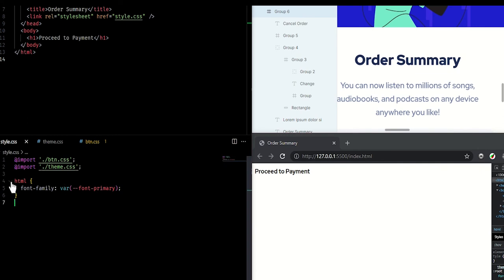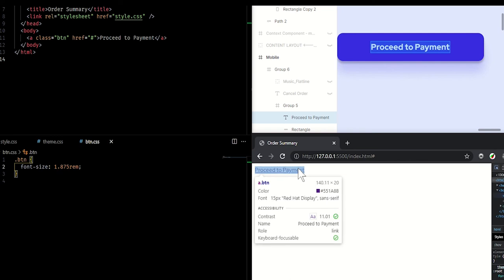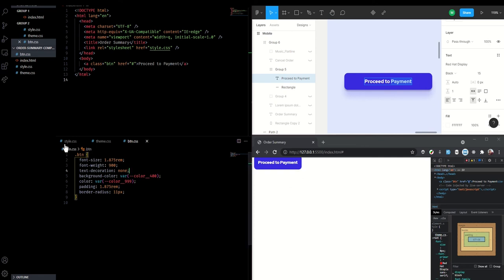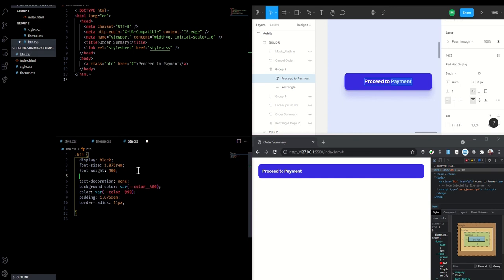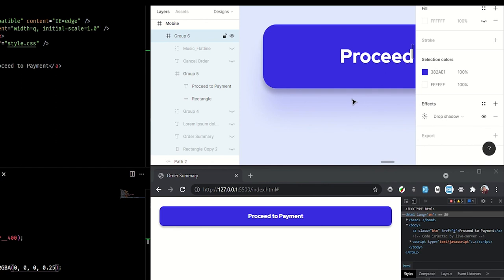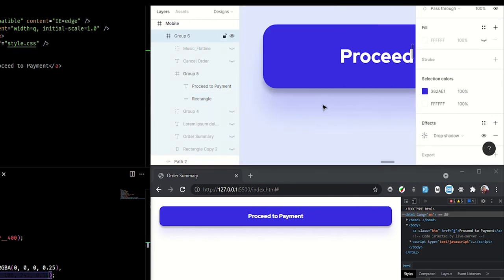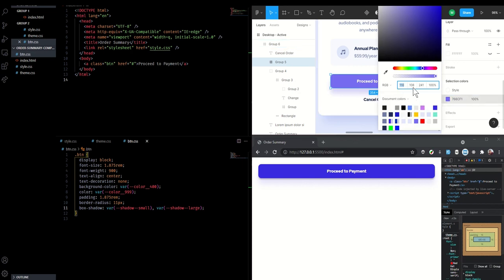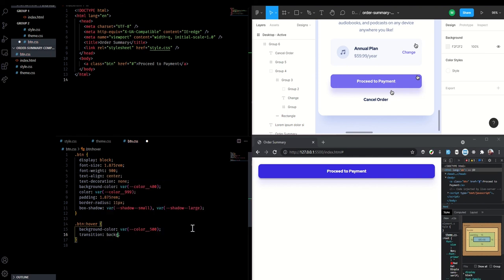Frontend Mentor 1.3 - Order Summary Component - CTA